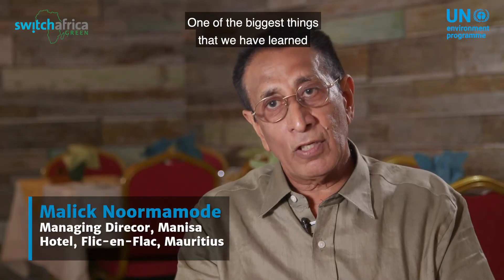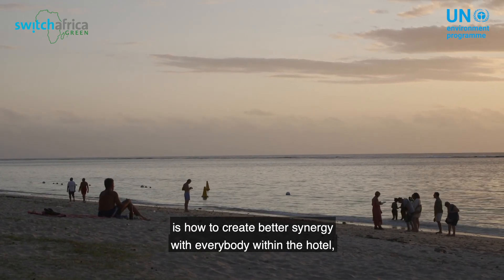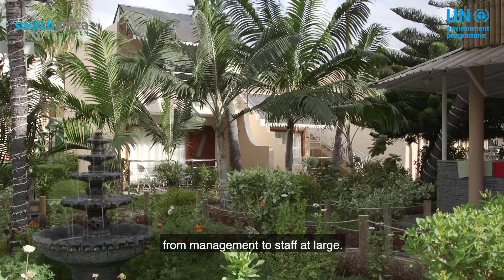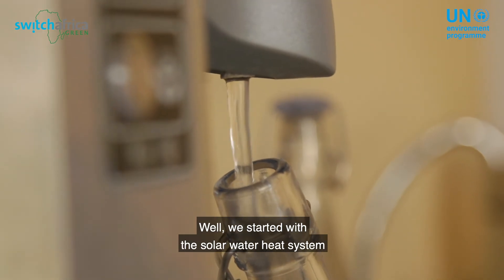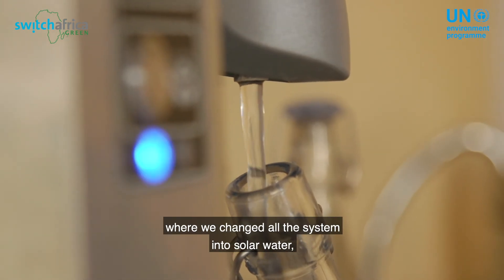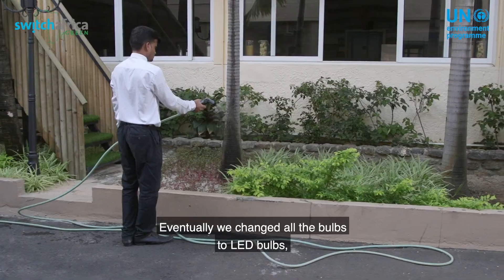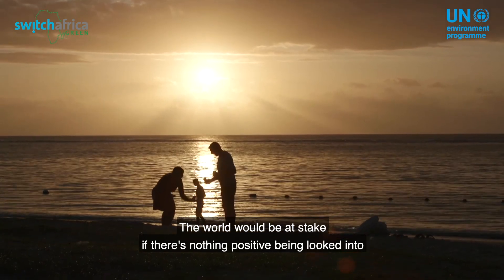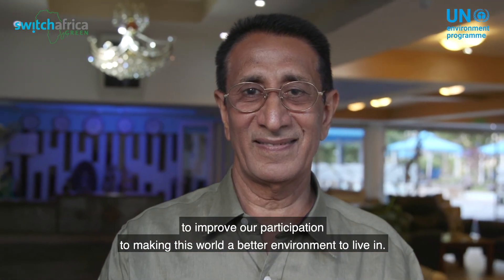SWITCH Africa Green: Cutting costs by greening the hotel industry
Manisa Hotel in Mauritius saved over $305,000 in a year by reducing waste, minimizing waste plastic use, and retrofitting lightbulbs. Manisa Hotel is one of the many beneficiaries of the SWITCH Africa Green programme in Mauritius. The programme is developed and funded by the European Union and implemented by the United Nations Environment Programme and European Union Delegations in the participating countries.